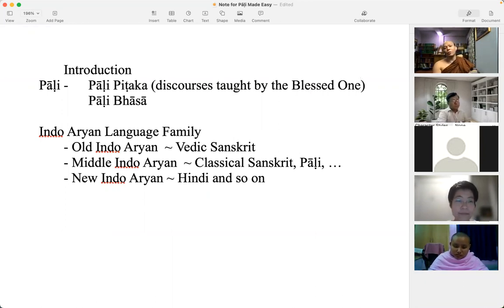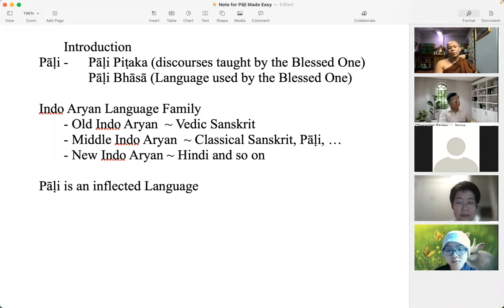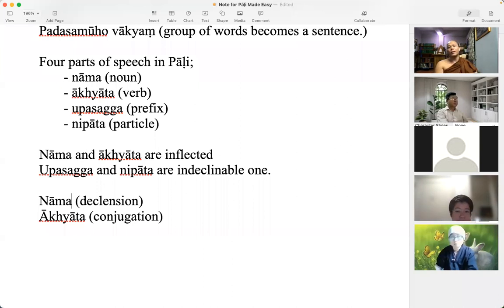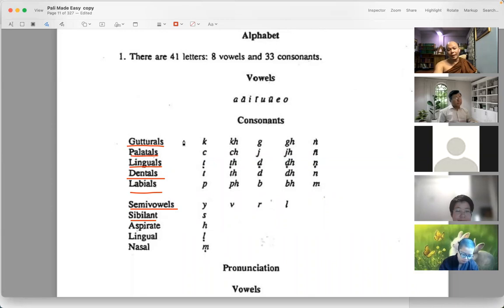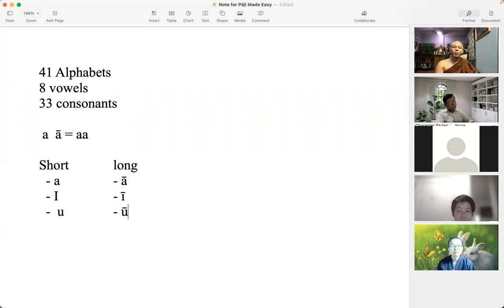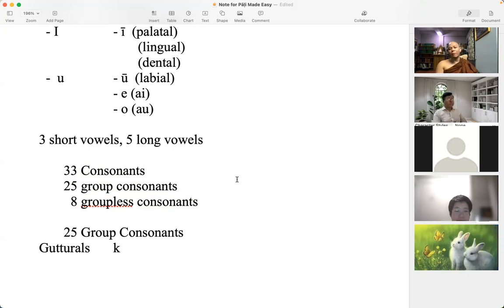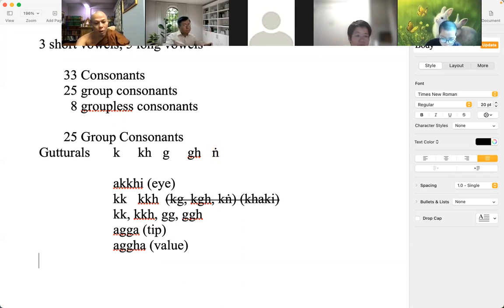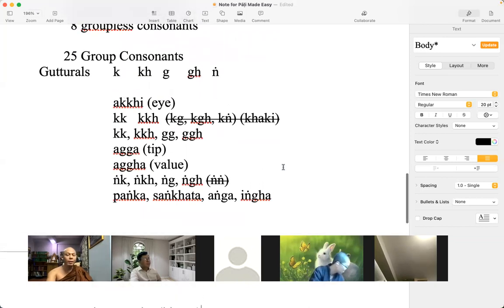(01) Introduction to Pali Language & Pali Alphabets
To those who wanna learn Pali grammar from the basic level.

Lecture Note